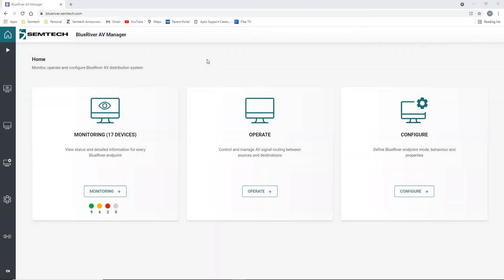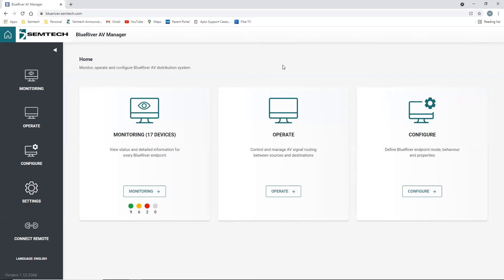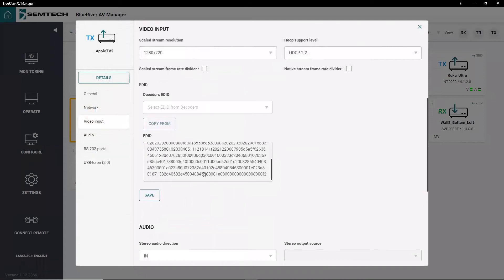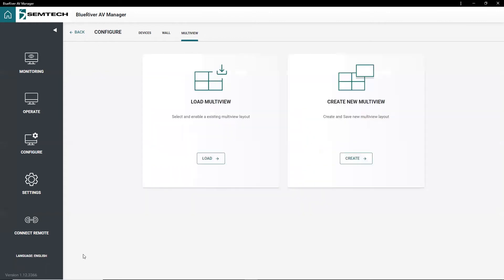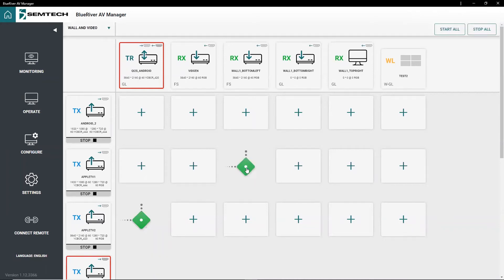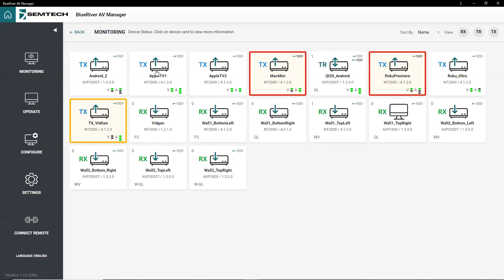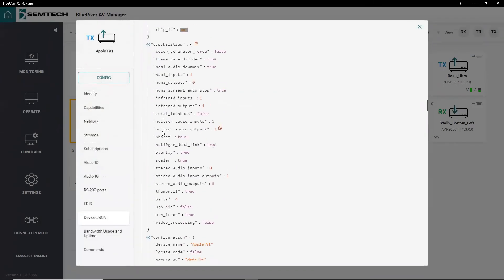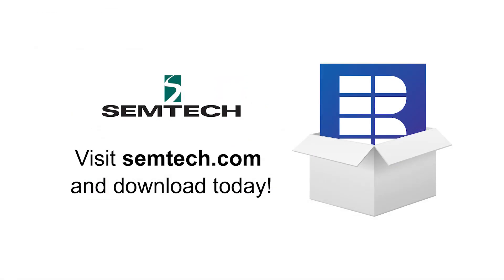BlueRiver AV Manager Software Introduction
BlueRiver AV Manager controls and manages AV distribution systems and endpoints that utilize Semtech’s BlueRiver technology platform, including all devices that are compatible with the Software Defined Video over Ethernet (SDVoE™) standard. The easy-to-deploy, highly intuitive software provides manufactures, resellers and users of AV equipment featuring BlueRiver a free and easily customizable baseline AV control software that can be repackaged to deliver a wide variety of highly targeted user interface (UI) experiences. In addition to standard video and audio, the software can be used to establish and control Video Walls and MultiView layouts.